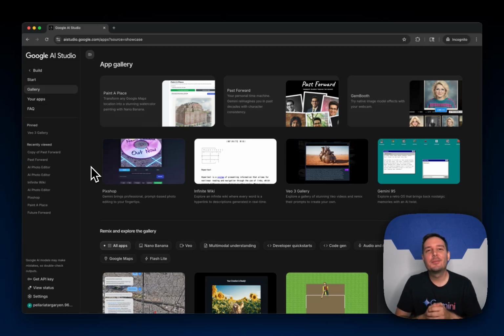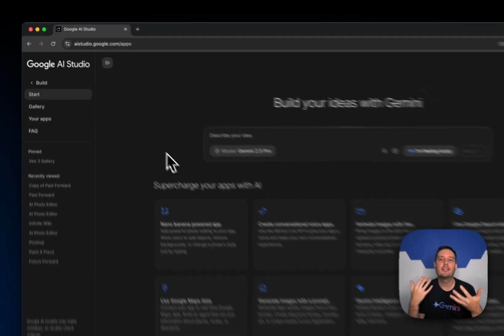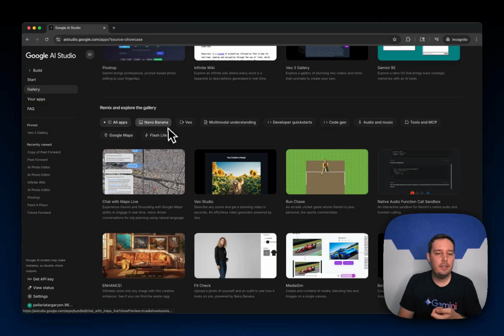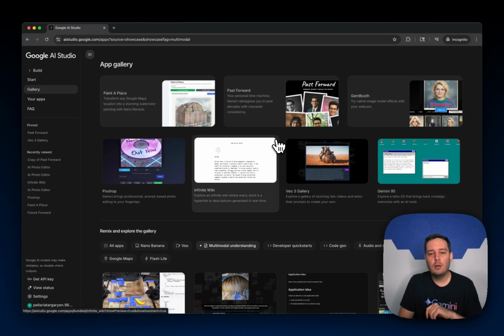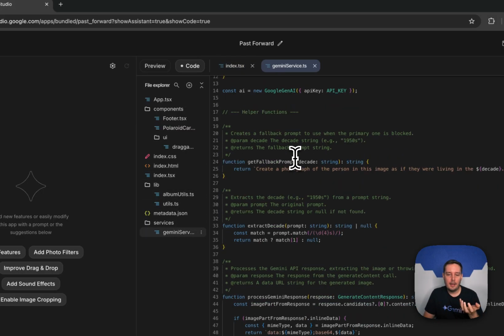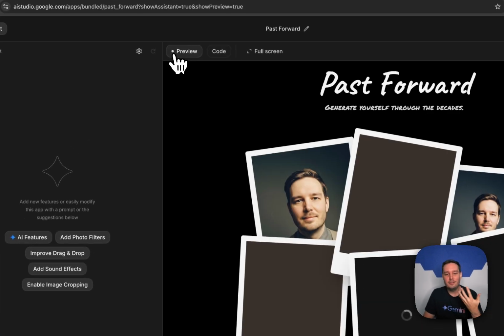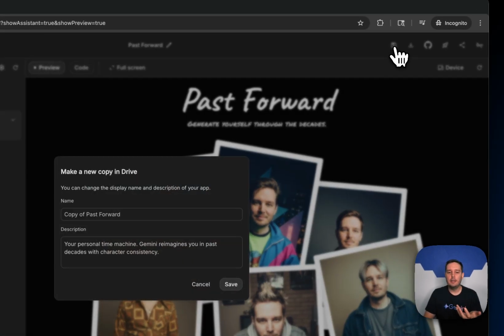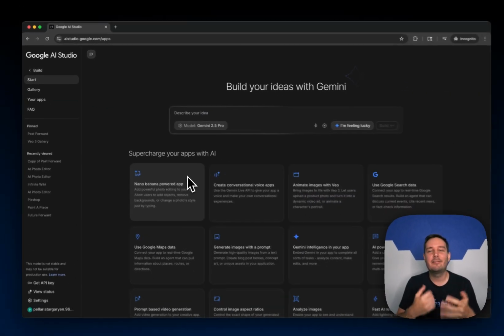Explore the new App Gallery in AI Studio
In this video, we'll explore the new App Gallery in AI Studio, which provides a practical collection of AI apps designed to accelerate your development process. Ideal for rapid prototyping and vibe coding sessions, this gallery allows you to test working examples immediately and see how different AI implementations behave in practice. Instead of starting from scratch, you can use these apps as reference implementations, directly remixing the codebase to extend functionality, integrate new features, and build out your own custom projects faster.

Speaker: Patrick Loeber
Products mentioned: Google AI Studio